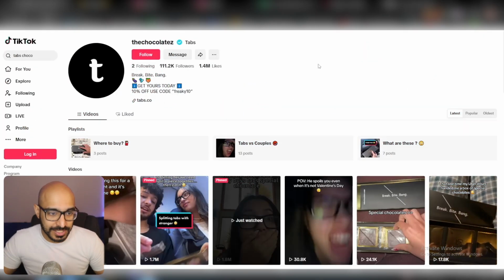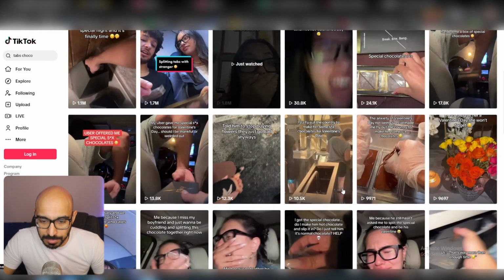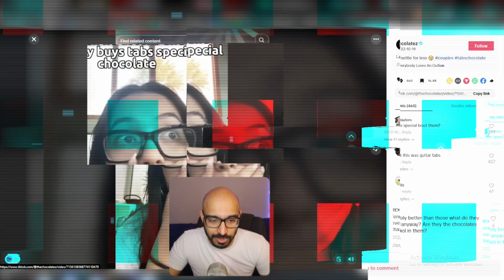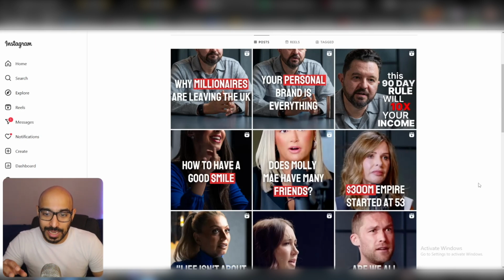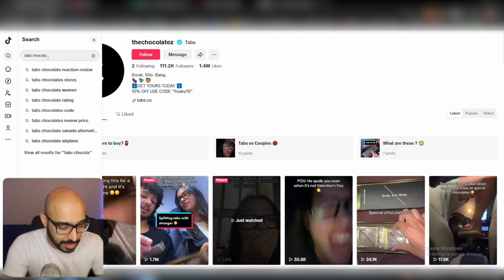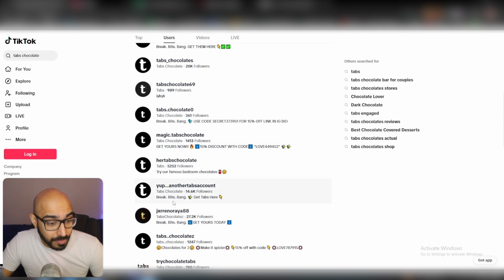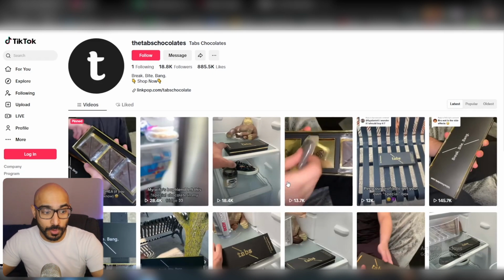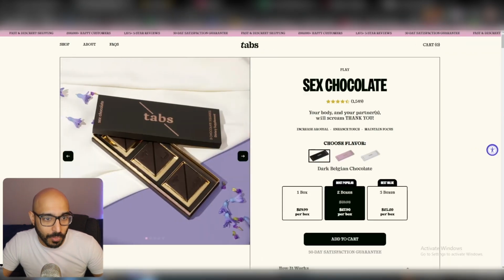Influencer Marketing vs UGC vs Super UGC, the secret to brand growth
UGC is the most effective marketing available to all e-commerce brands. This video describes what it is, a breakdown of it and how to implement plus the costs.

Timestamps:
00:00 - Intro
01:05 - Influencer marketing VS UGC
01:43 - Why you are early
03:24 - What does UGC look like?
06:26 - Super UGC
10:26 - Landing Cube Free Trial
10:50 - How to plan UGC
13:14 - Where to get creators and cost